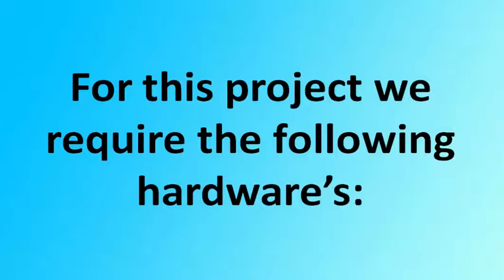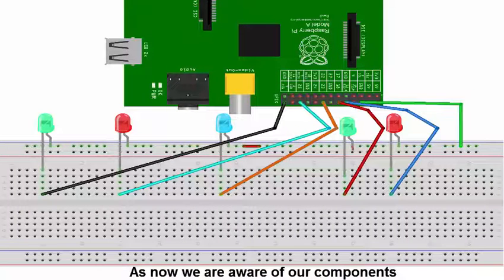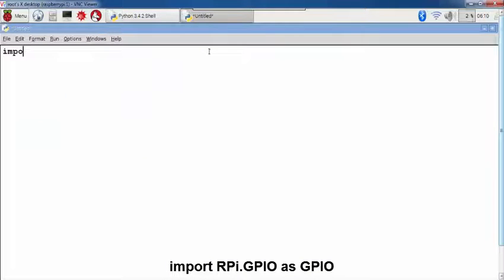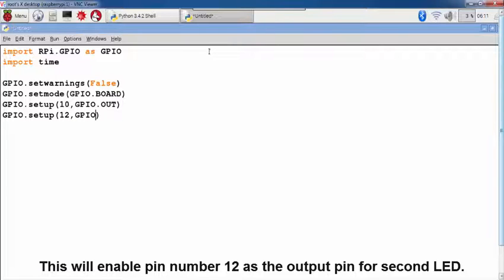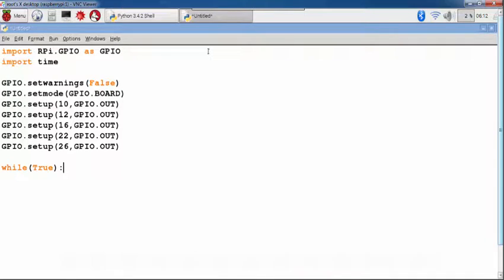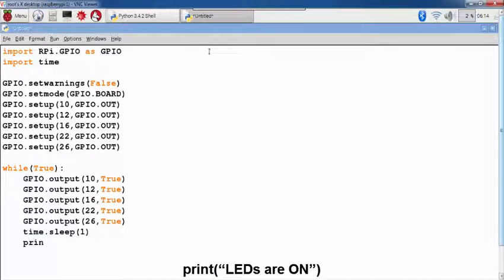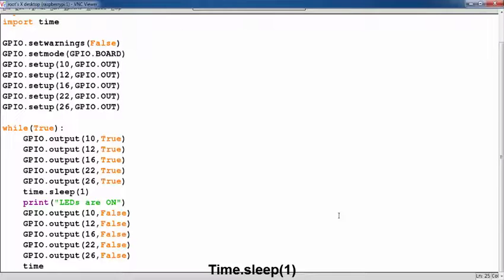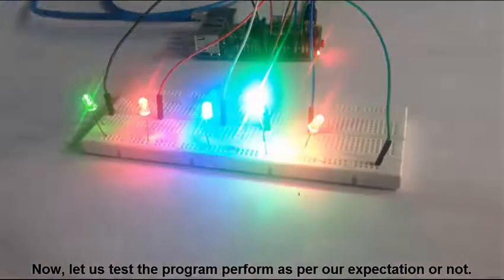Raspberry Pi: Hardware Based LED Blinking Project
In this tutorial you will learn how make our first project which we are going to tell you in the complete course. And you will have all the executable source code used in the project.

The project name is LED Blinking which is written in the Python Programming.

For that you will need the hardware like : 5 LED's, A Breadboard and 6 Jumper Wires.

We have mentioned the links where you can see the details.

Or

Or